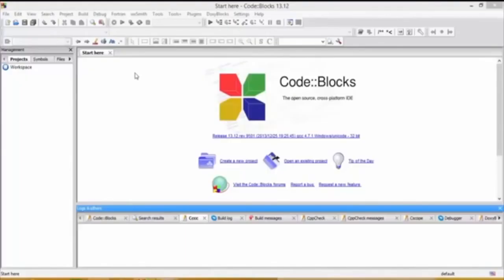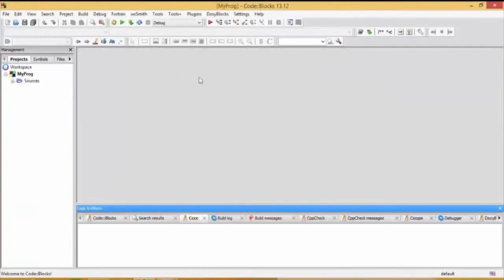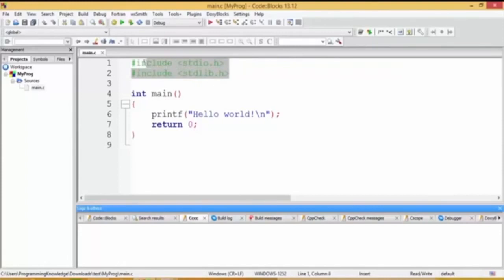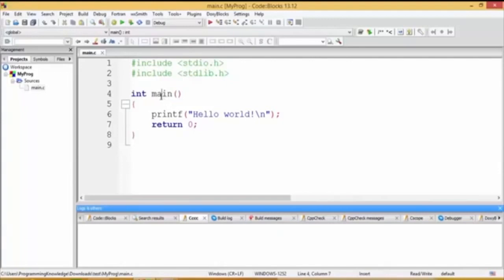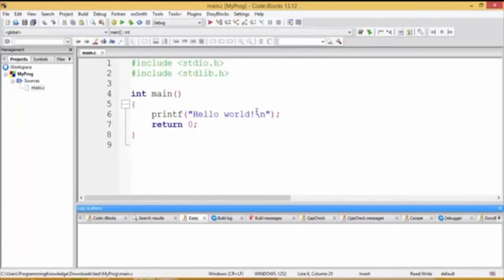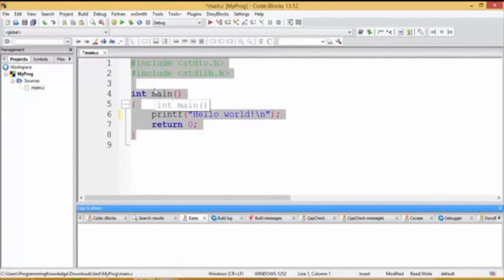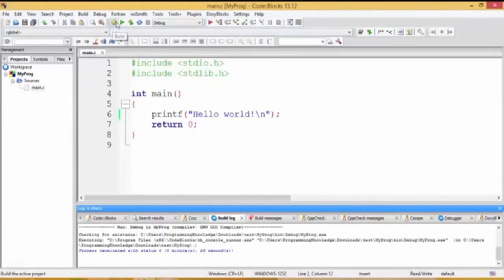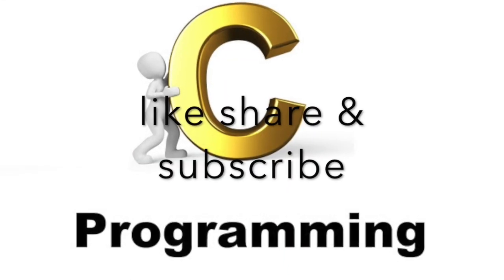First C Program | Lecture-02 | C programming Course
C is a general-purpose, procedural computer programming language supporting structured programming, lexical variable scope, and recursion, while a static type system prevents unintended operations.

We are going to cover tutorials of all the topics going to come in different Govt. competitive exams. This is mainly for RAJASTHAN UPCOMING SEATS FOR COMPUTER SCIENCE TEACHER. Also for KVS/DBBBS/NVS etc.

Syllabus:

1. Operating system
2. Fundamentals of computer science
3. Software & Hardware
4. Application Softwares like MS Office
5. Computer Networking
6. DBMS (Database management system)
7. C\C++ tutorials
8. HTML / XML tutorials